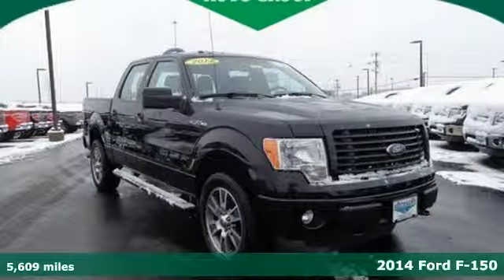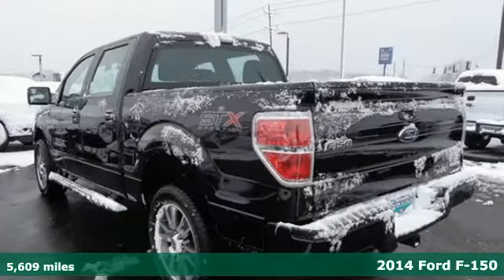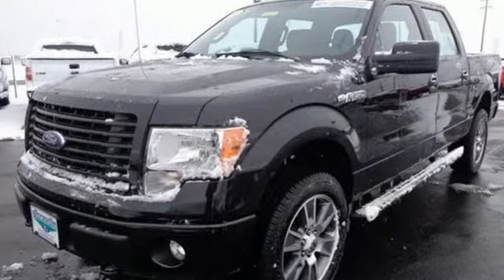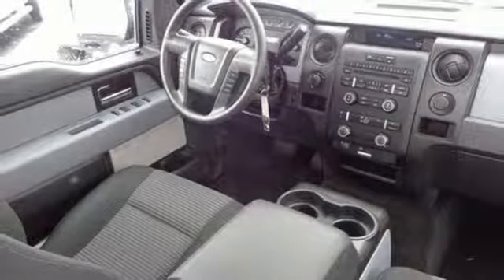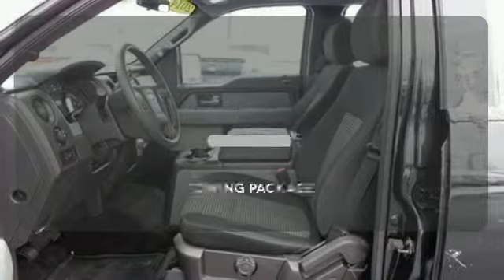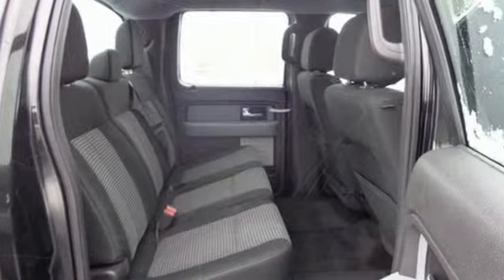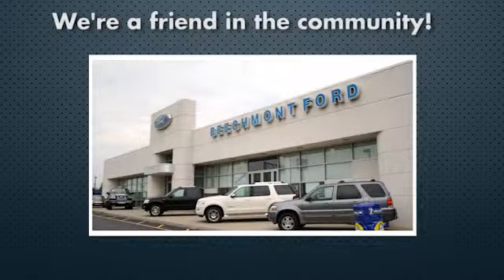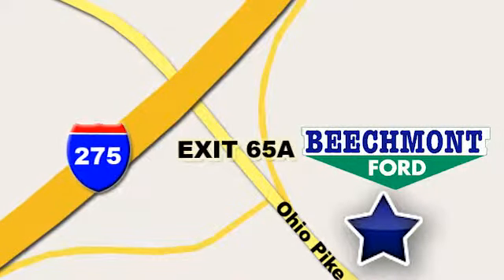2014 Ford F-150 Cincinnati Dayton, OH T15-2007A - SOLD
Year: 2014
Make: Ford
Model: F-150
Trim: STX
Engine: 8 Cyl. 5.0L
Transmission: Automatic
Color: Tuxedo Black Metallic
Interior: Black
Mileage: 5609
Stock #: T15-2007A
VIN: 1FTFW1EF0EFB08408

Address:
600 Ohio Pike